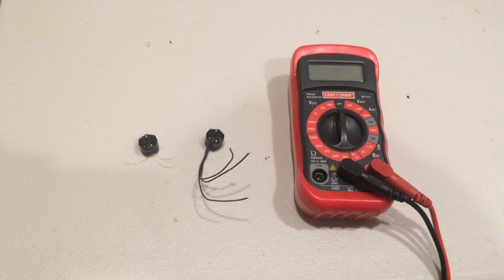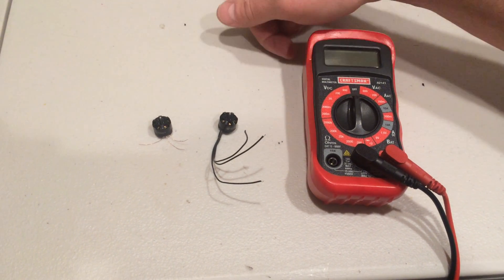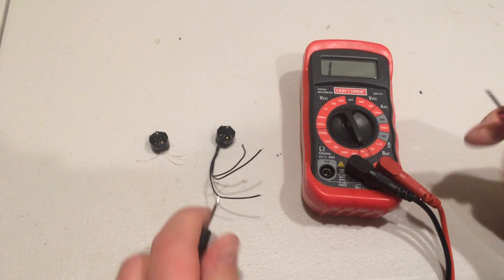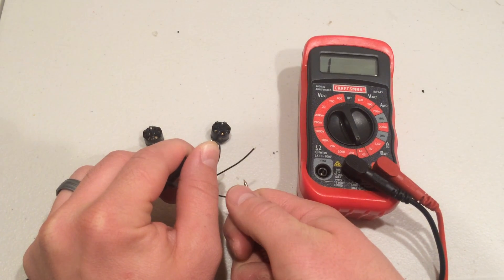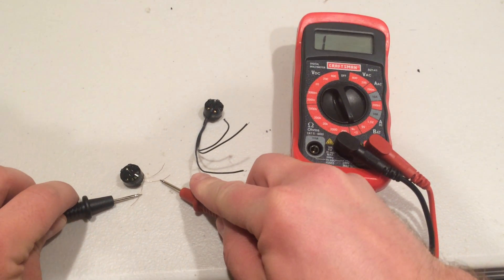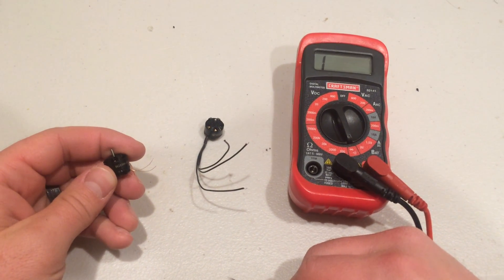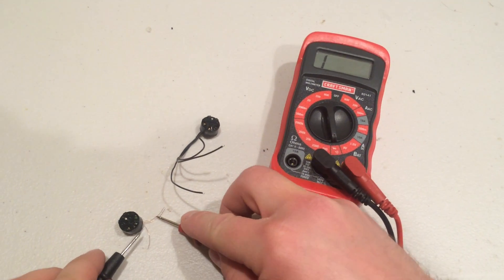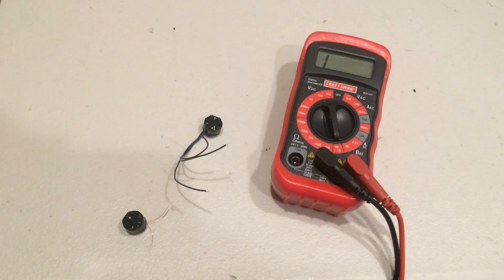How to tell a drone motor is bad?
How to tell a drone motor is bad? Watch this quick video and you will see how to tell!  I will now be doing this quick test with every new motor before I install them in a drone!